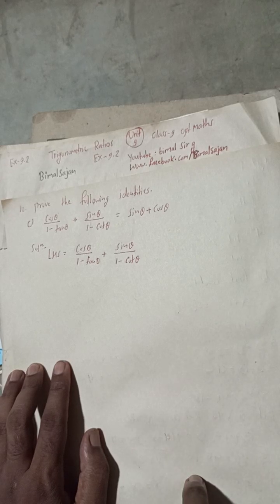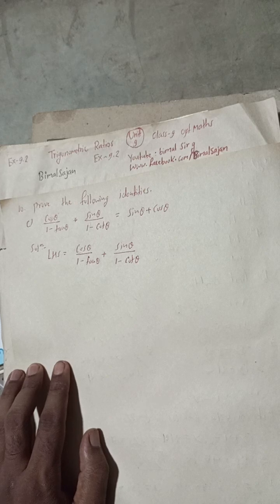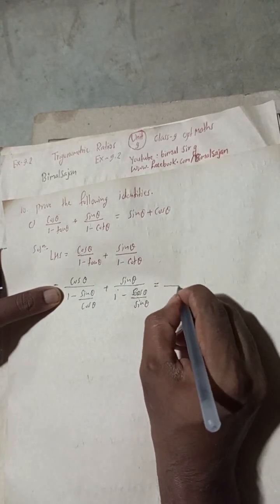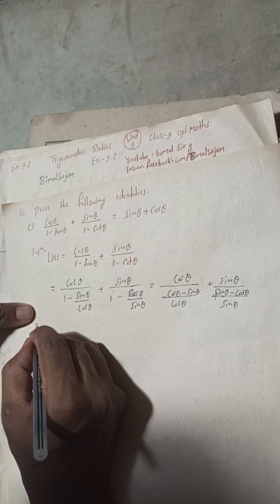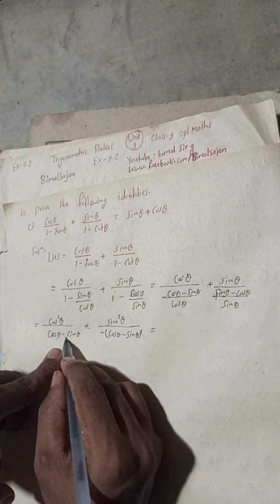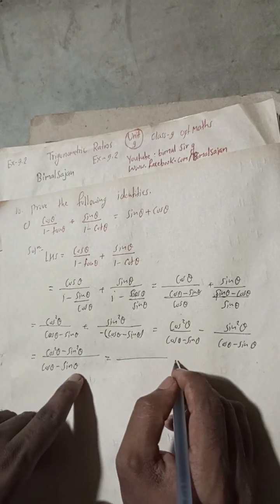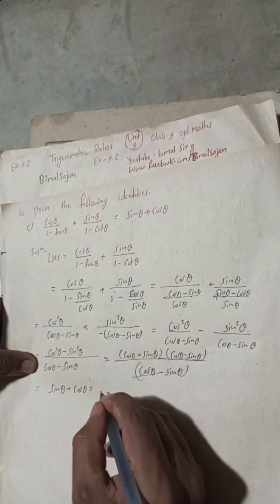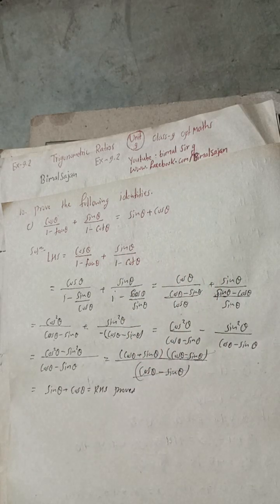10c) Prove that (cos theta)/(1 - tan theta) + (sin theta)/(1 - cot theta) = sin theta + cos theta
10c) Prove that (cos theta)/(1 - tan theta) + (sin theta)/(1 - cot theta) = sin theta + cos theta